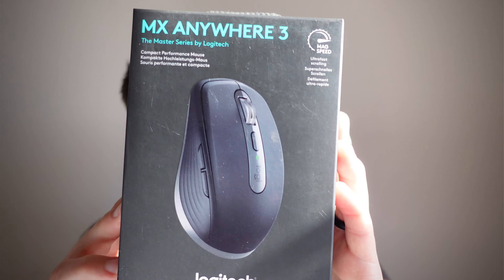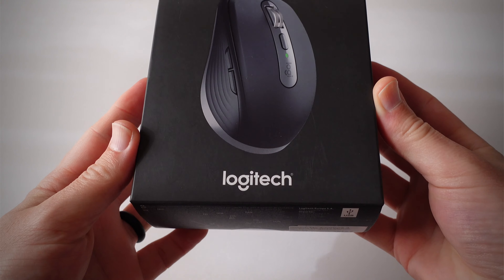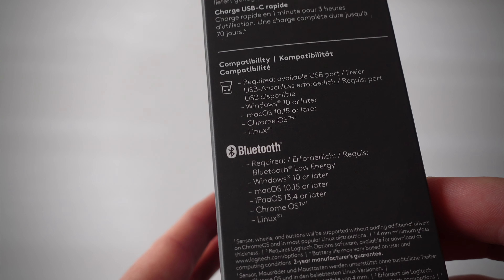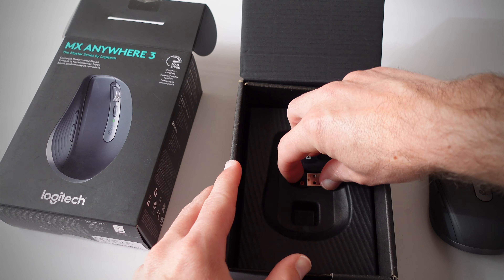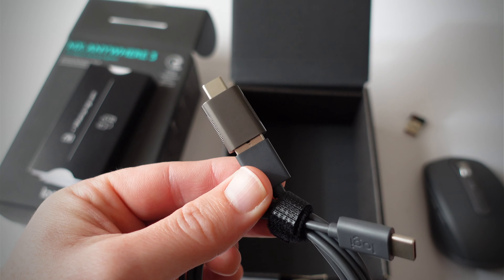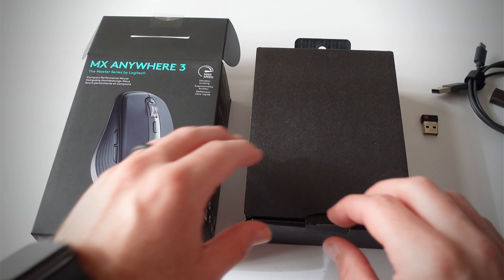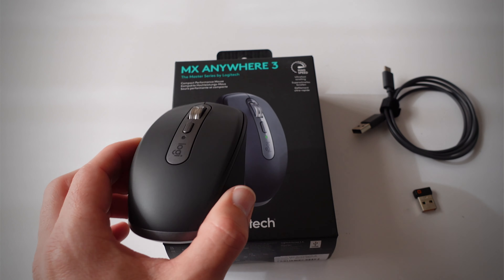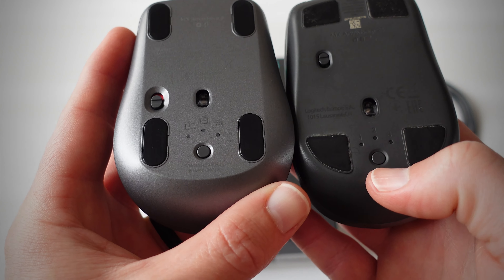Logitech MX Anywhere 3 Mouse Unboxing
In this video, I unbox the Logitech MX Anywhere 3 Mouse.
► Logitech MX Anywhere 3 ➞

The Logitech MX Anywhere 3 is a compact mouse that is designed for use with both office and mobile setups. It features a new scrolling technology called Mag Speed, which uses magnets for ultra fast scrolling, and it can be connected to a computer using either the included USB-A dongle or via Bluetooth. The mouse can be charged quickly using the included USB-C charging cable and can last up to 70 days on a full charge. It is compatible with various operating systems, including Windows, Mac OS, Linux, Chrome OS, and iPad OS. The mouse also has contoured form and ultra soft silicone side grips, and it is able to track precisely even on glass. It also has the ability to work on up to three computers at once and can be customized with profiles.